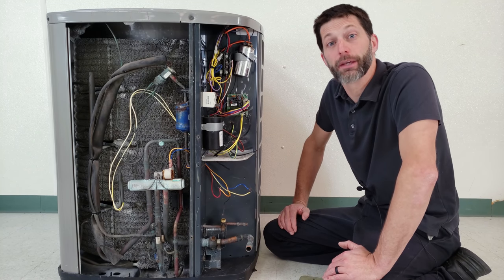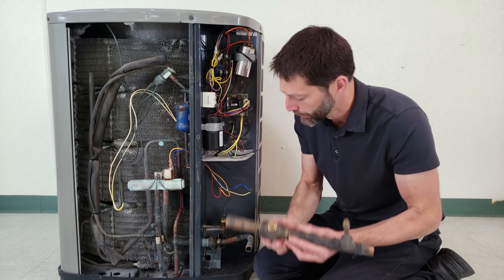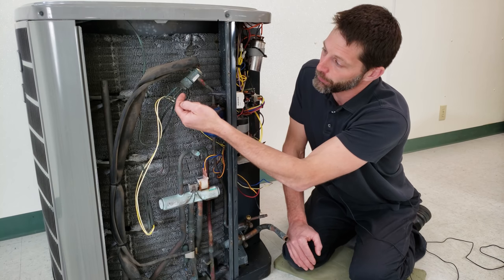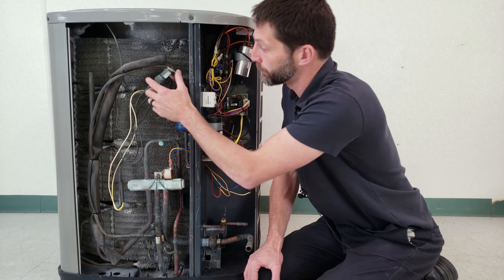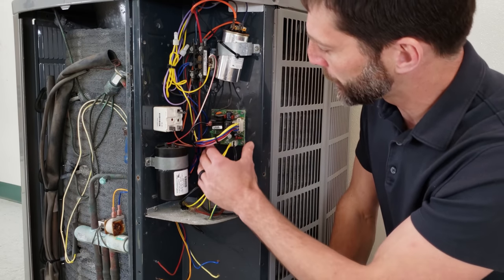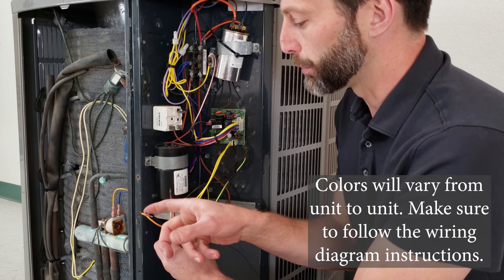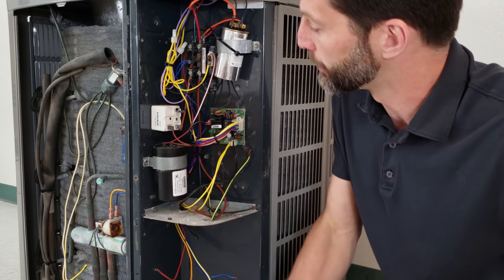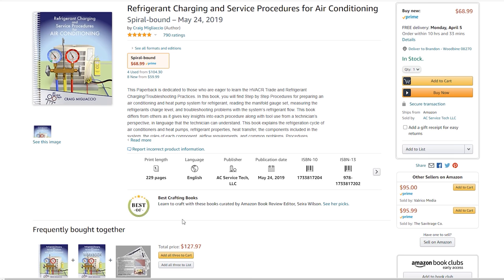Outdoor Heat Pump Electrical & Refrigerant Components Walkthrough! What They All Do!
In this HVAC Training Video, I  Explain all the Parts on this American Standard Trane Outdoor Heat Pump! This unit did not have an Accumulator or a Charge Compensator. It just had a standard Muffler on the Discharge Line!